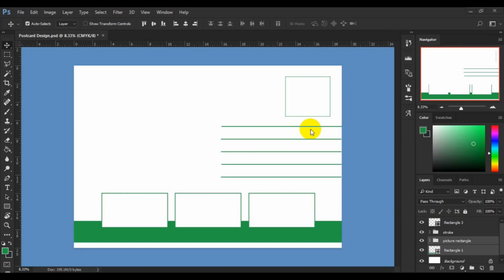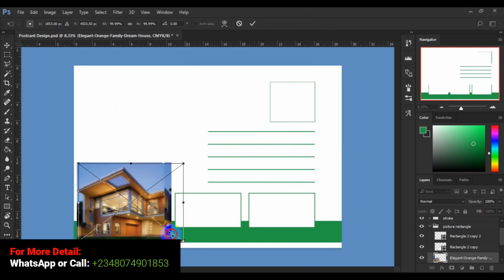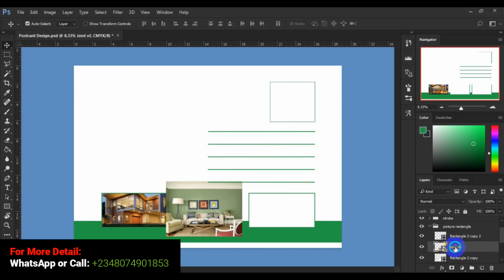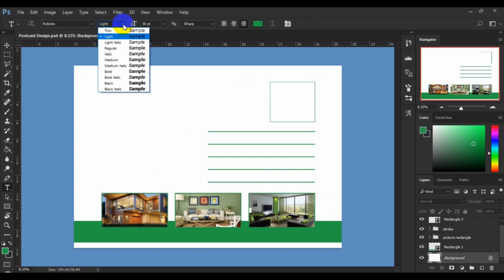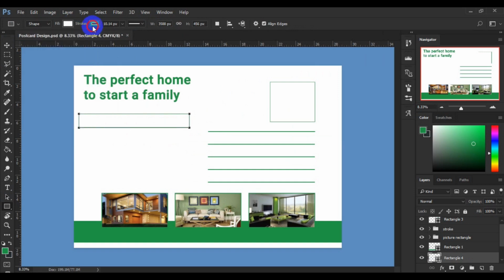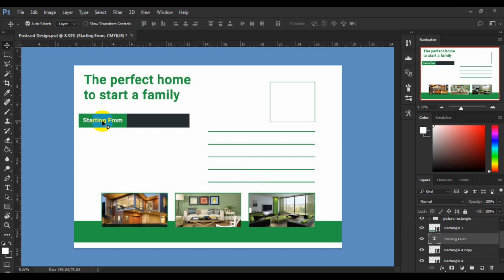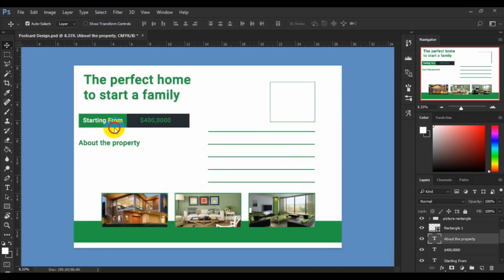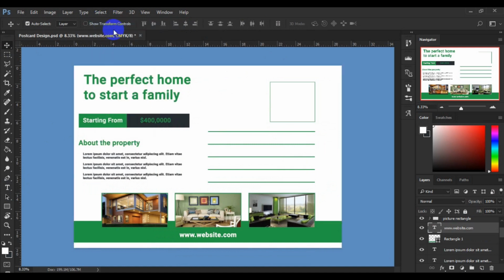Adobe Photoshop - how to create estate postcard design - beginner guide (Part 2)